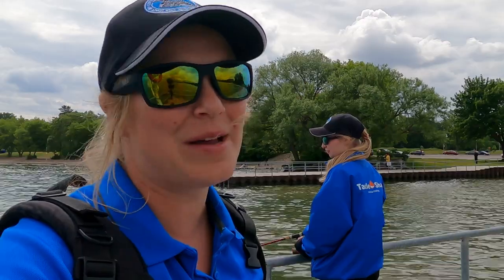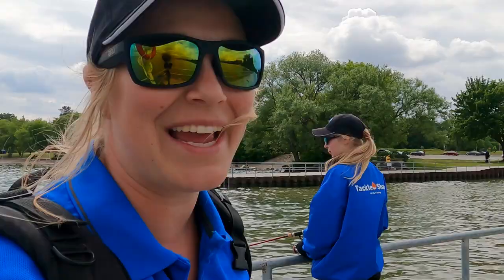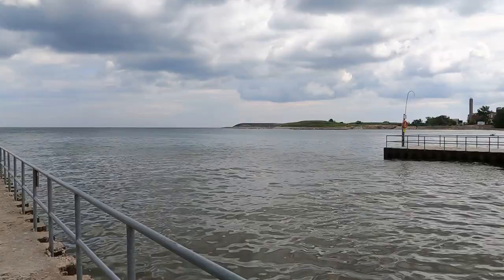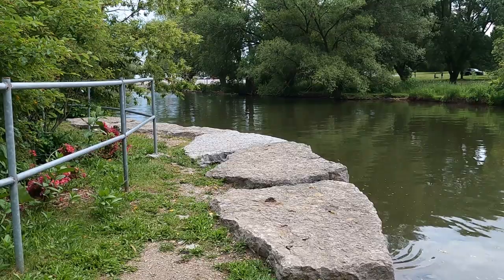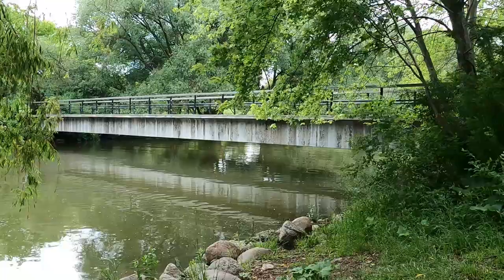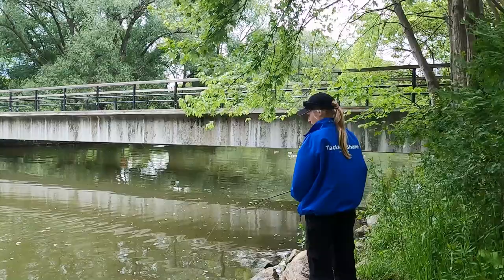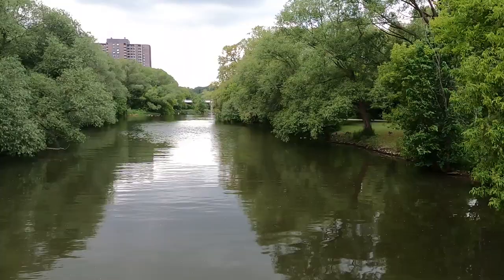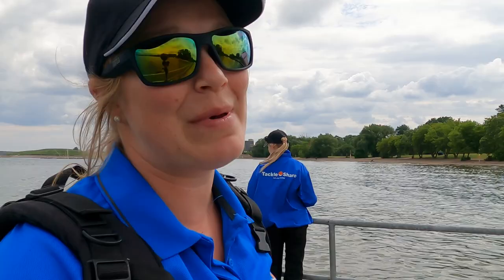Marie Curtis Park, Etobicoke | Urban Fishing Locations in the GTA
The TackleShare team goes fishing at Marie Curtis Park - 2 Forty Second St, Etobicoke, ON to pinpoint easy and accessible urban fishing locations to catch fish. In this video, we will discuss features of the location such as park amenities, fishing opportunities, and fishing tips.

0:00 Park Amenities and Details
0:59 Fishing Opportunities
1:55 Fishing Tips

Send in your photos to Fish Along with TackleShare to be eligible to win some great fishing prizes

MAILING ADDRESS
TackleShare c/o OFAH
4601 Guthrie Drive